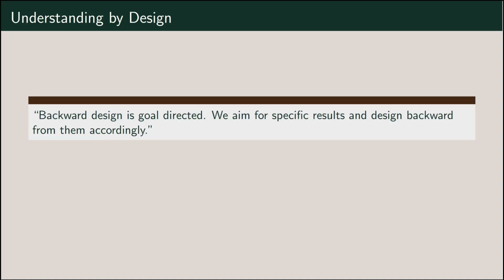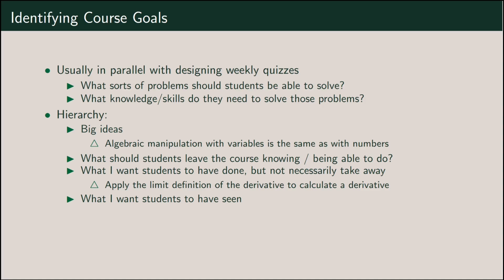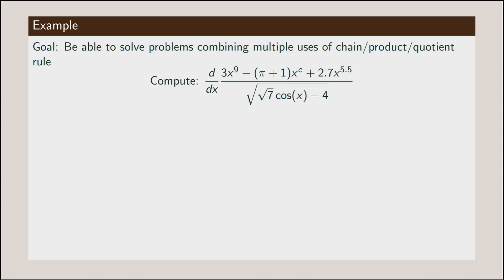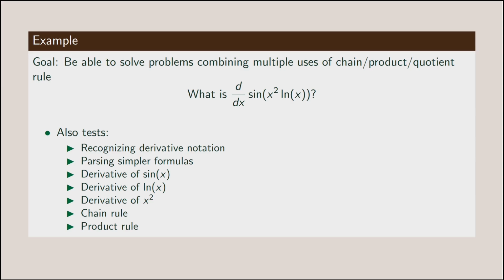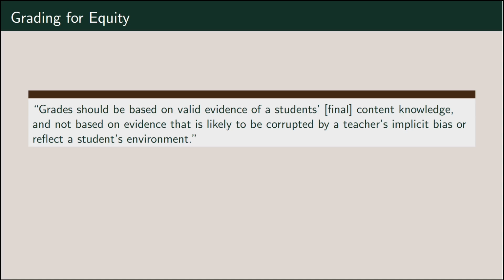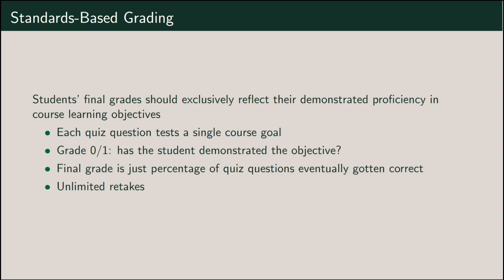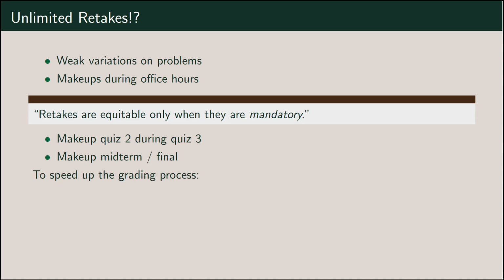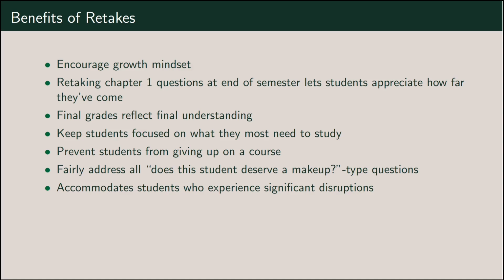Goals-Based Teaching and Assessment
In this video, I describe some of my teaching practices based on my readings of Understanding by Design and Grading for Equity, in hopes that it can inspire your own teaching.

00:00 Introduction
00:52 Backward Design
03:05 Identifying Course Goals
08:17 Example Goals
09:49 Measuring Outcomes
17:18 Lectures and Worksheets
24:46 Standards-Based Grading
31:45 Unlimited Retakes!?
36:12 Benefits of Retakes